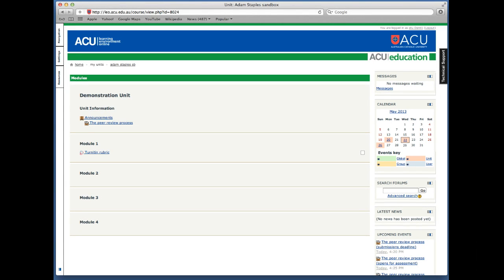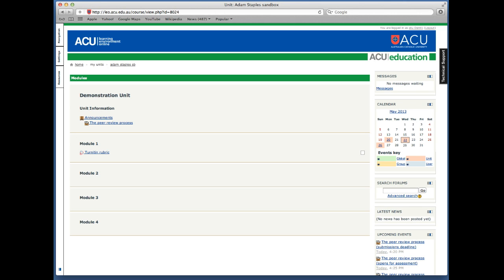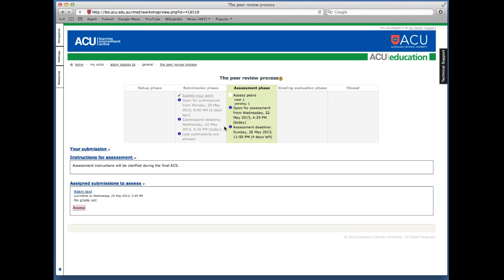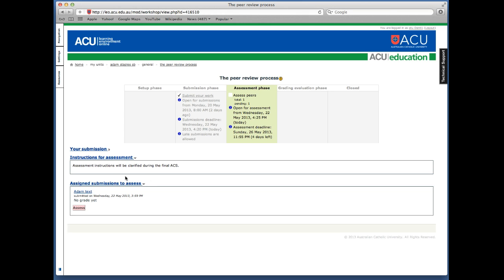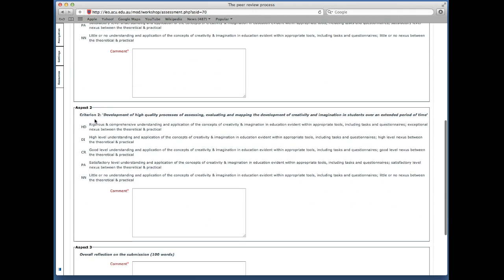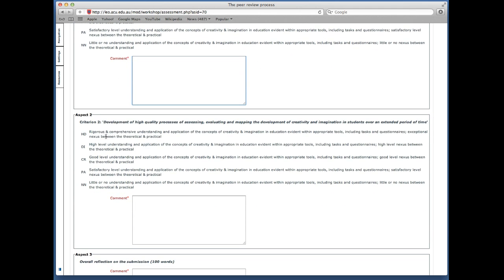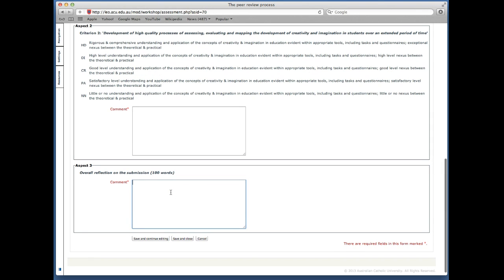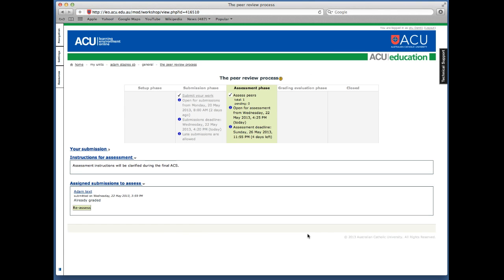LEO 'Workshop' activity - The peer review process (evaluating)